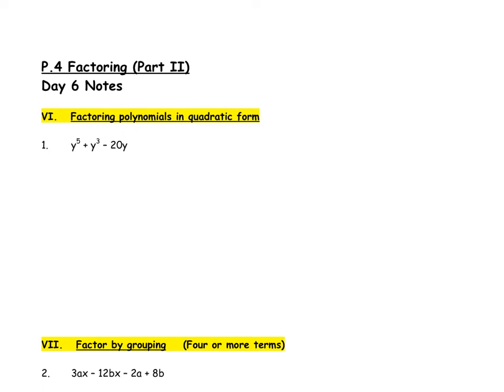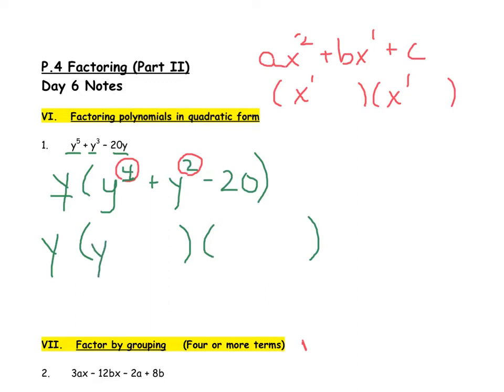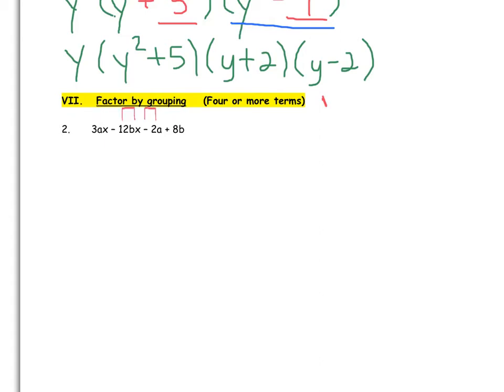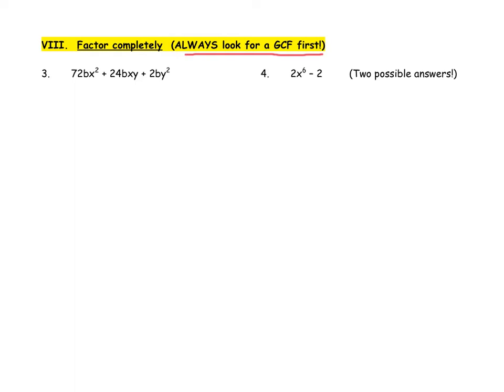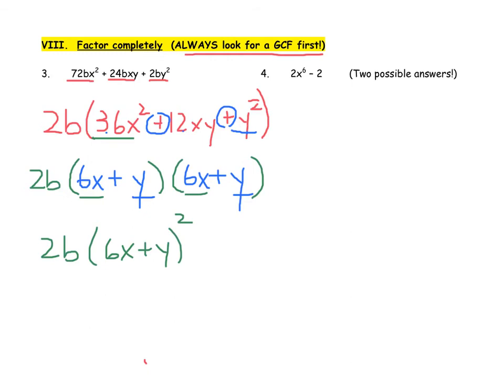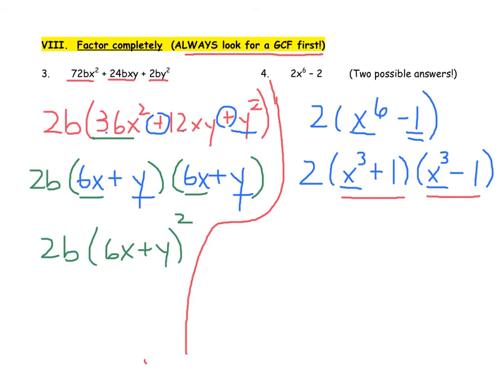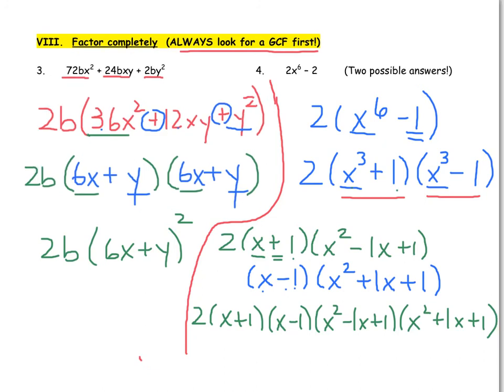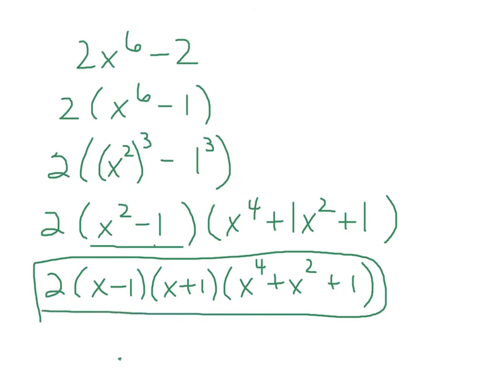Video Section P4 Factoring (part 2)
Section P4 Factoring